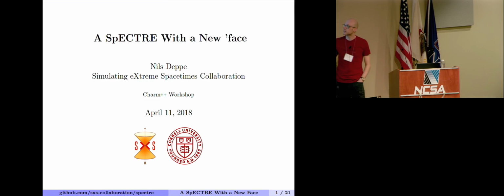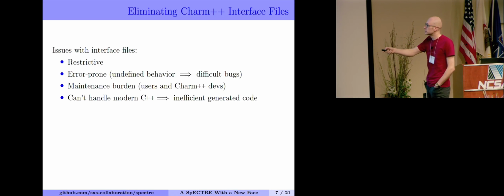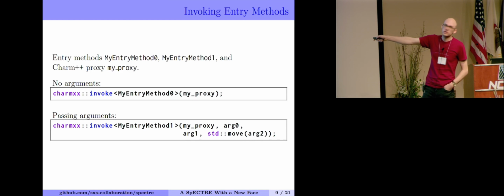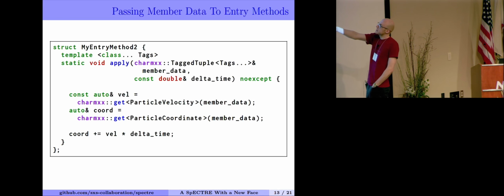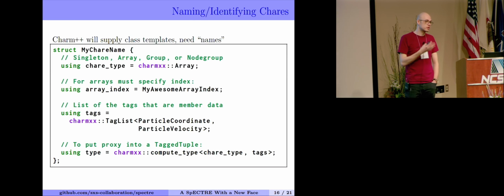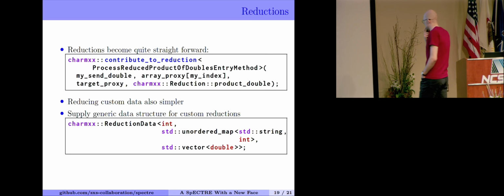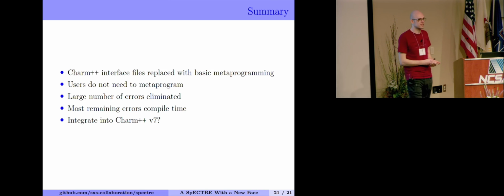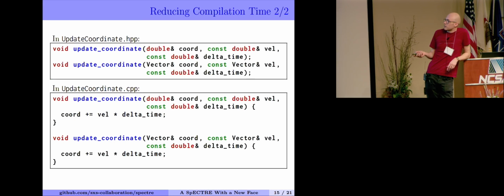[Charm++ Workshop 2018] A SpECTRE With a New Face, Nils Deppe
A SpECTRE With a New Face
Nils Deppe
Cornell University